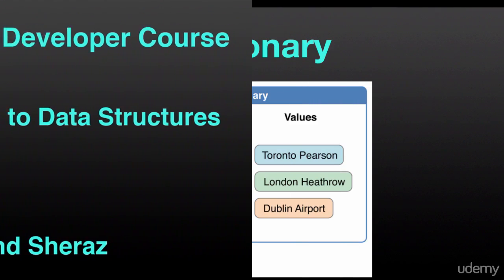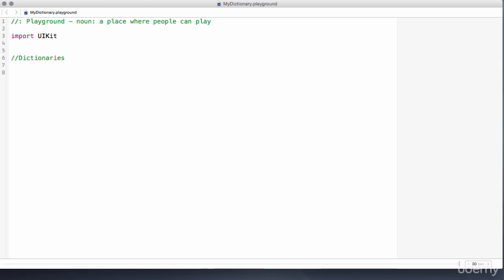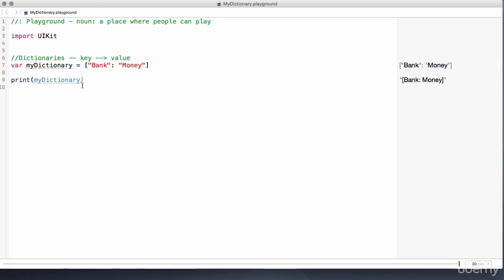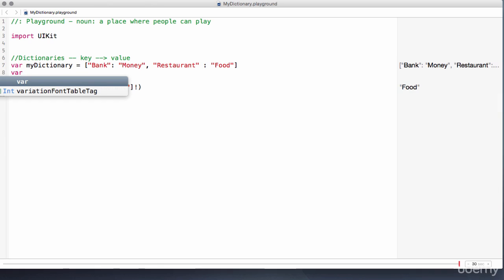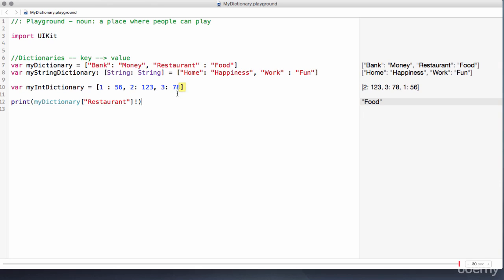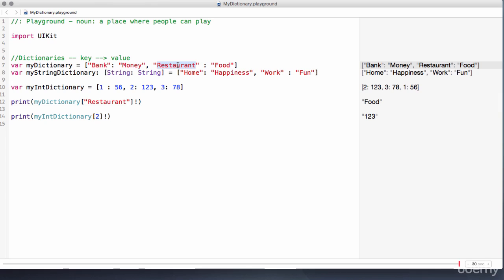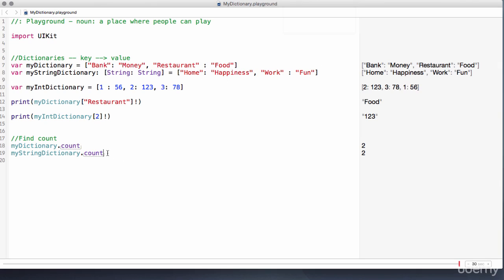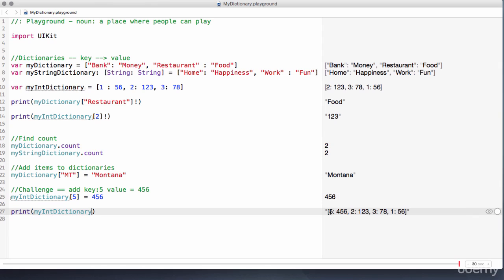3. Dictionaries in Swift